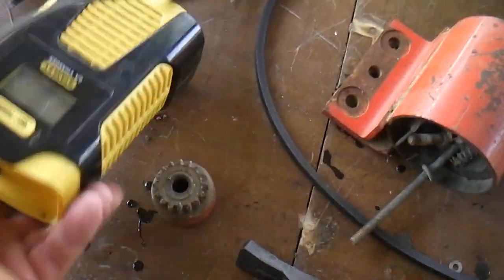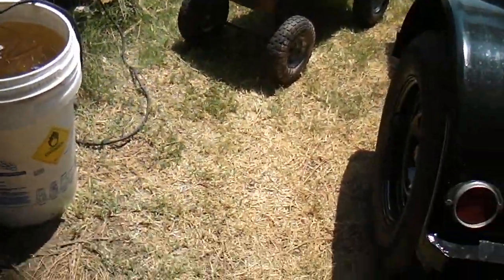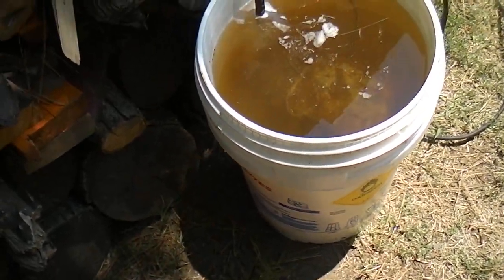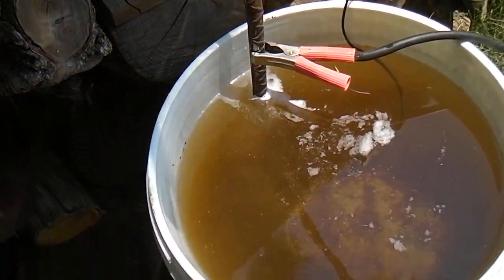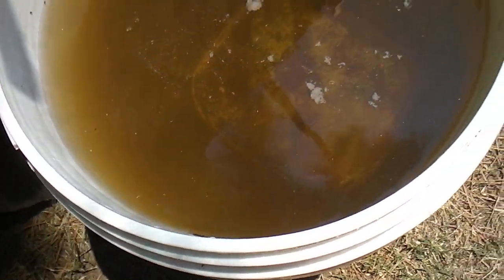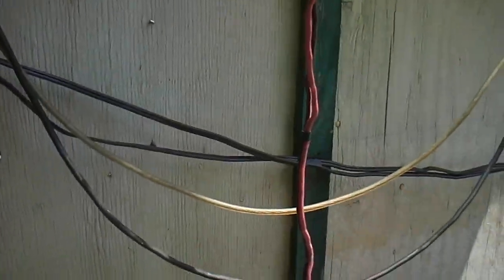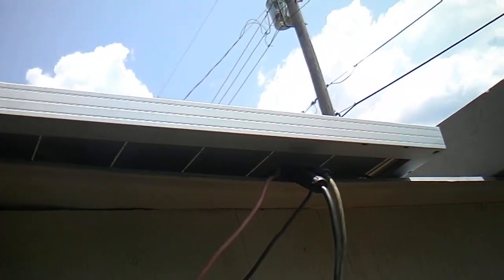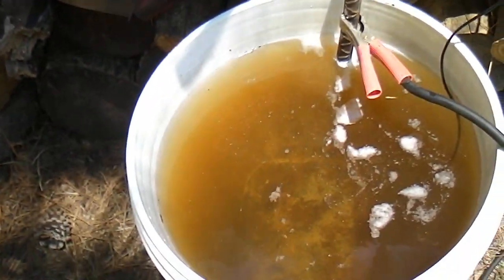Electrolysis removes Rust on Gravely Tractor Gas Tank Part 2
The particular battery charger didnt want to work for this exsperiment although it works on regualr batteries ok. So I am usining a 80 watt solar panel and its doing a fine job too.